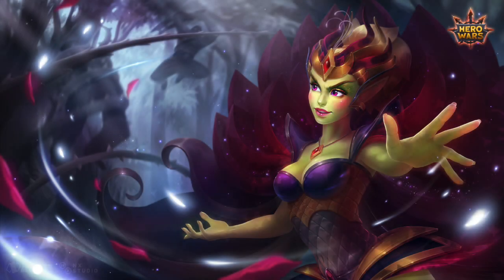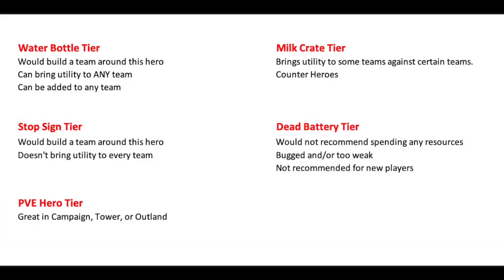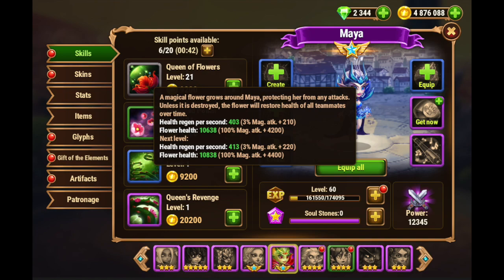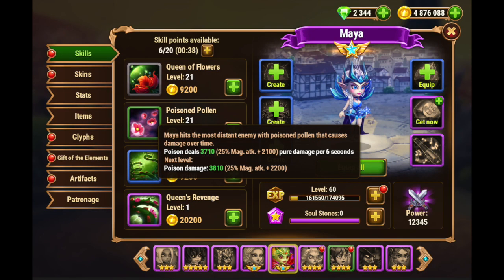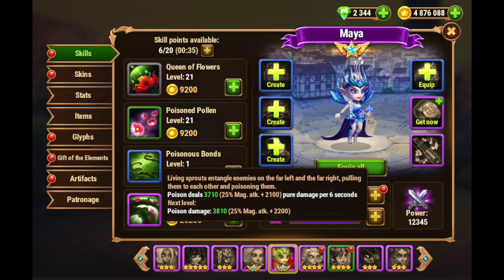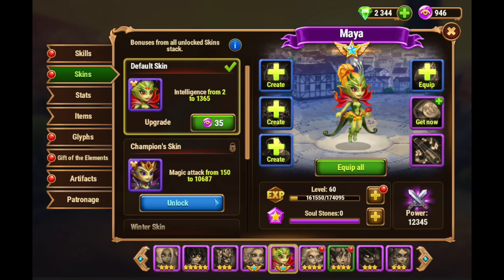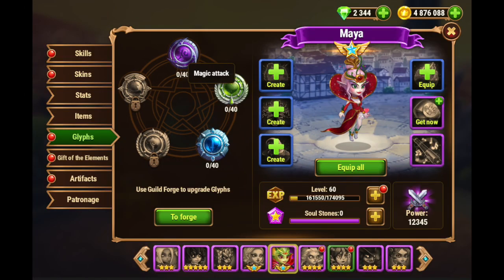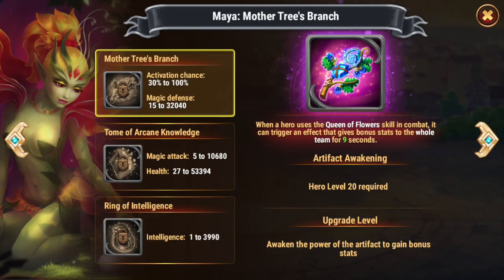Hero Wars | Healer? Mage? Maya Tier List Discussion!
Hero Wars Discord:

Dan Buccini's Hero Wars Folder:
1. Hero Wars Guide
2. Hero's Stats Spreadsheet